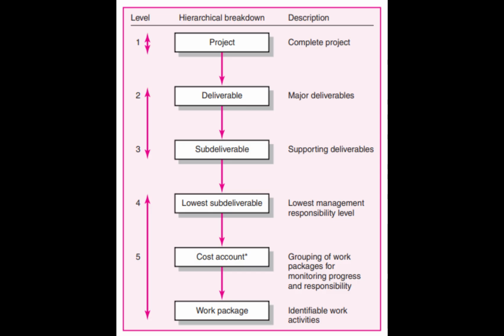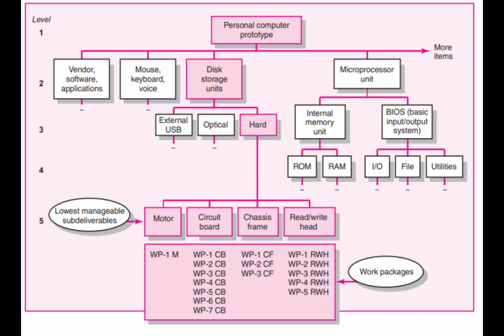Project planning processes Pt2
Proceso de Planeación de Proyectos, parte 2; documentación